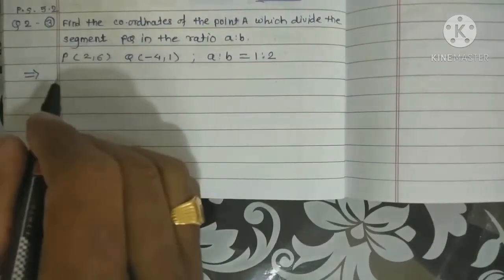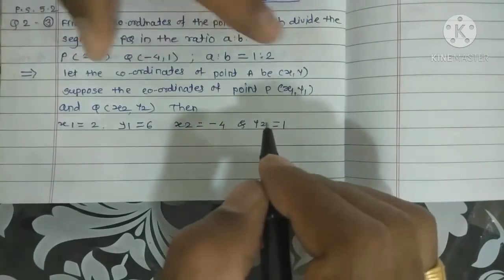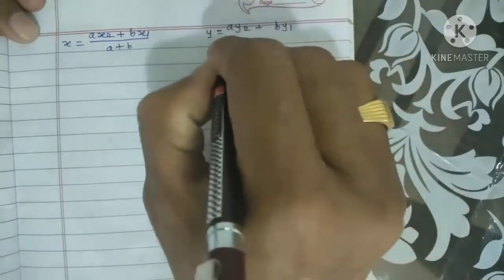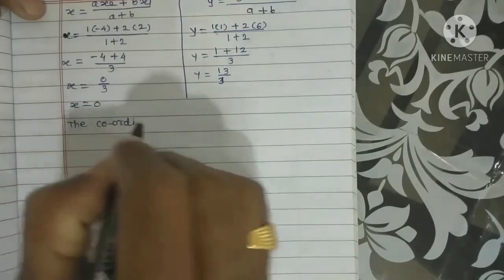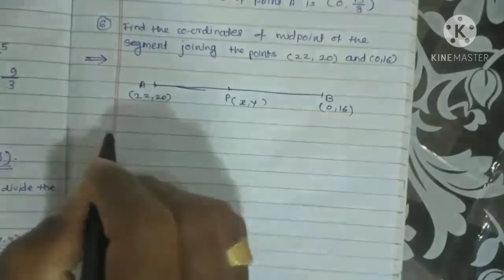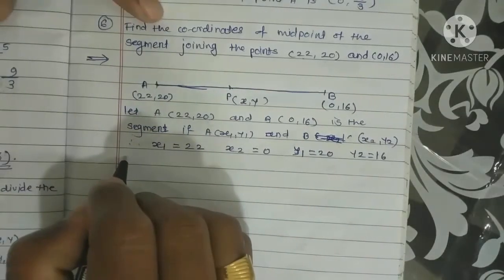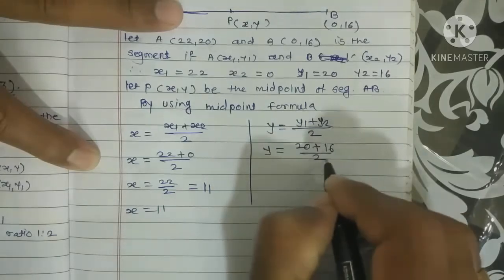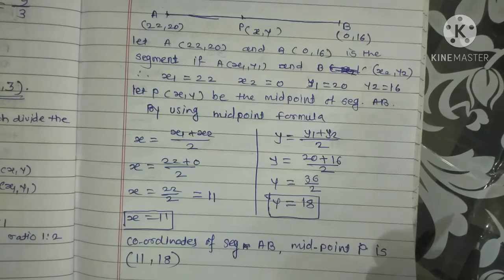10Std Co-ordinate Geometry